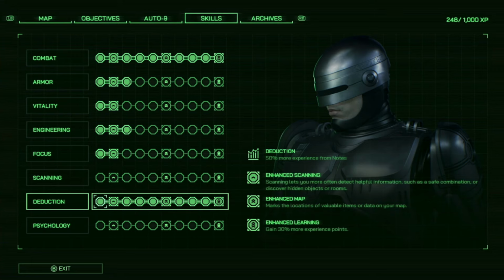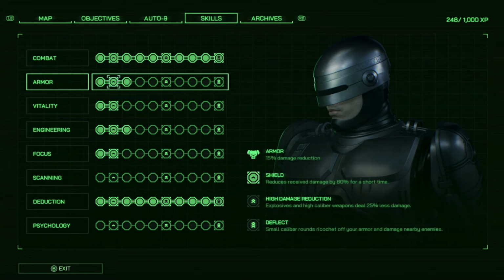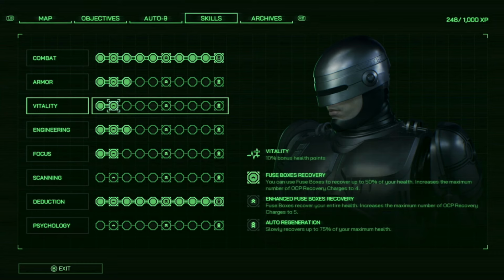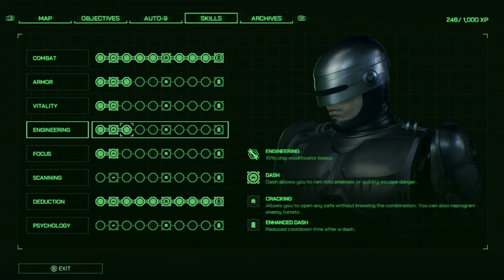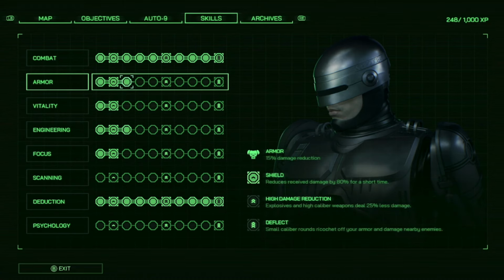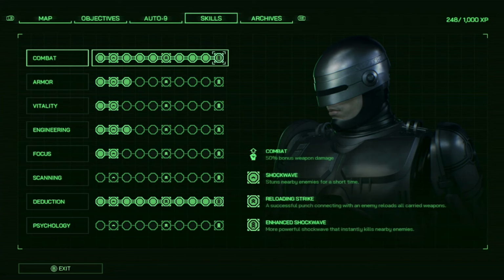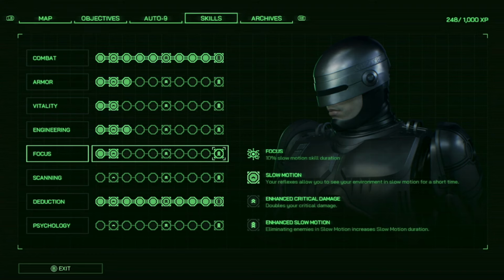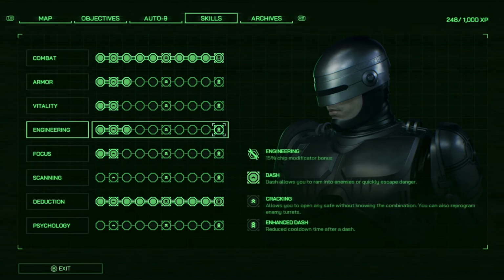2 Best Ways to Spend Skill Points - All Best & Worst Perks Explained - Robocop Rouge City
Welcome to iLapTheFlash

Next Games:

Warhammer Age of Sigmar 11/14

*Many more to be added for 2024

I’ve beat the hardest difficulty for last 200+ games I’ve played. My channel is mostly tip, tricks, guides and hardest difficulty / challenges walkthroughs.

I upload frequently on first couple days of new games so if you feel its too many notifications, you can turn them off and check back when I’m covering the next game you’re playing.

On occasion I might do an old game but 95%+ of what I play is brand new releases or newly released DLC.

All comments are welcome but trolling, spam or self promotion will be removed and depending on content, may be reported.  Constructive criticism is fine.

I do try to answer all relevant questions that I know haven’t been answered in comments already multiple times. If you have a question, post it in the comments and I’ll get back to you when I’ve time.